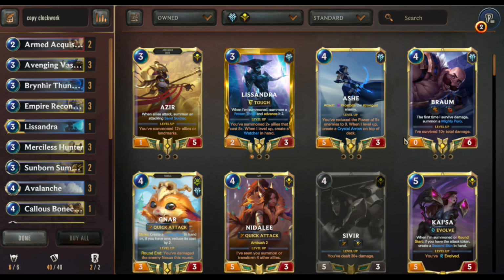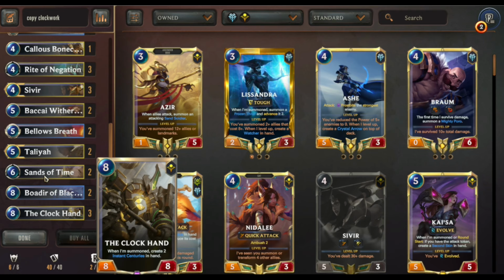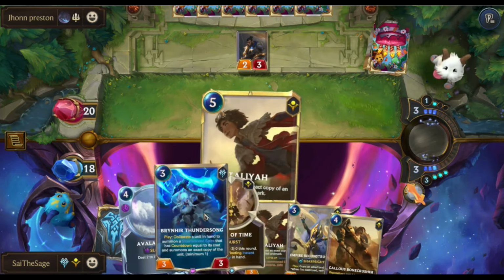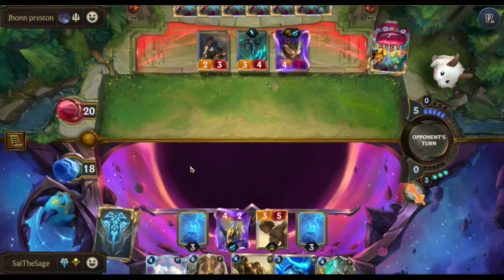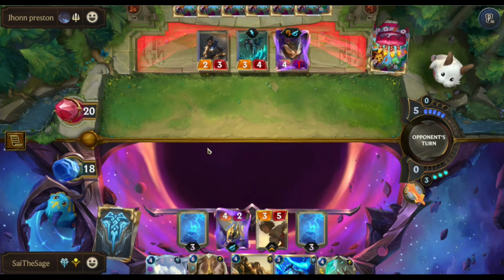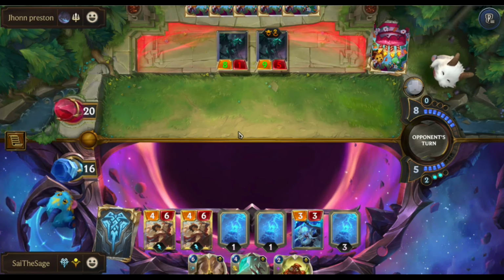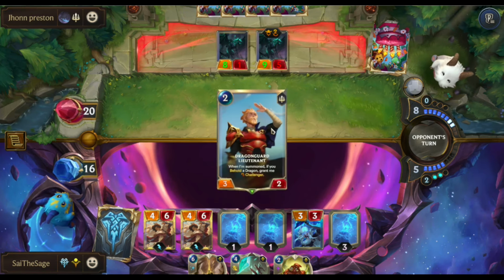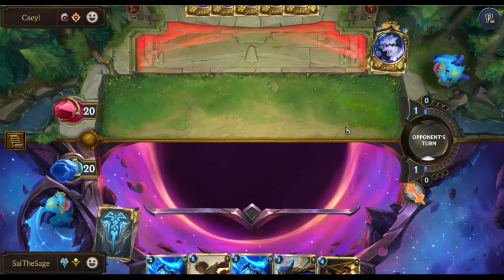BUG ABUSING DECK WITH ALL THE BUGS Legends of Runeterra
deck code
CMCQCAIBCQAQOBYJAEEQCDQBBEDQUBAEA4KCEO3HAYAQIB2JAEDACFQBBAAR4AIIAMGACCIHBQBAMBZFGIBACBABAUAQIBZA
newcards new cards

Join me as we explore the fascinating world of Runeterra, the digital collectible card game developed by Riot Games. In this series, I'll provide you with in-depth tutorials, strategic insights, and gameplay analysis to help you become a master of the game. From deck building to understanding the meta, we'll cover it all.
akali trailer love rizz
High
nami deck
tales of runeterra
legends of runeterra gameplay
legends of runeterra beginners guide nami deck profile xolaani
Ashe    Aurelion Sol  Braum   Darius  Diana  Draven  Elise  Ezreal  Fiora   Gangplank Garen  Hecarim Heimerdinger  Janna
Jarvan IV